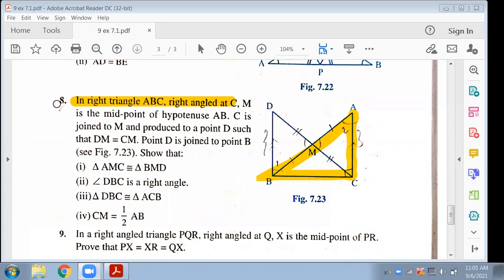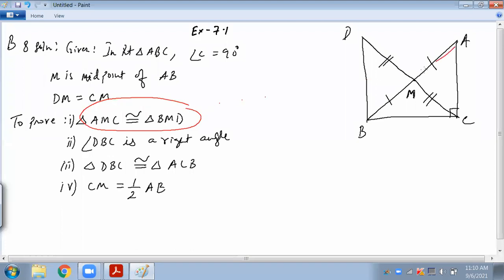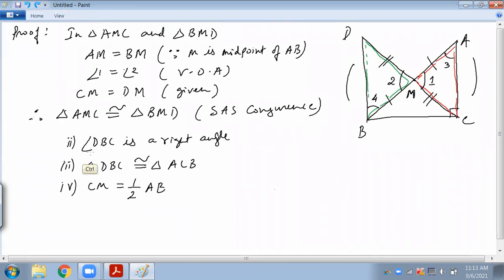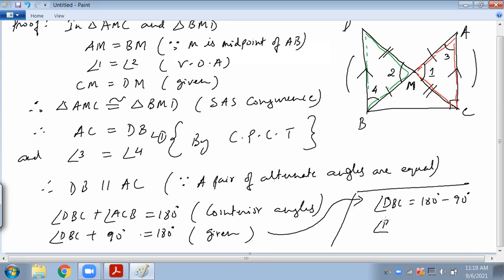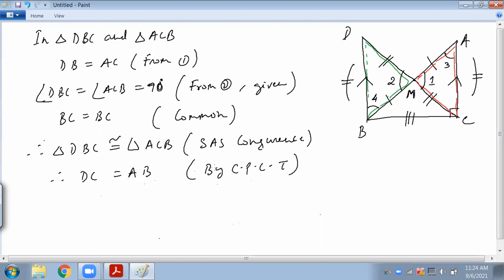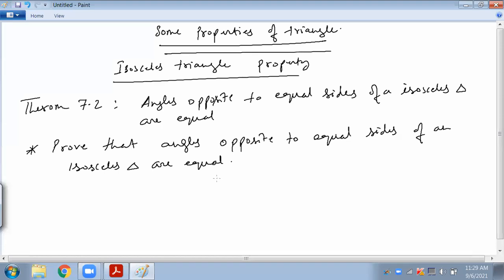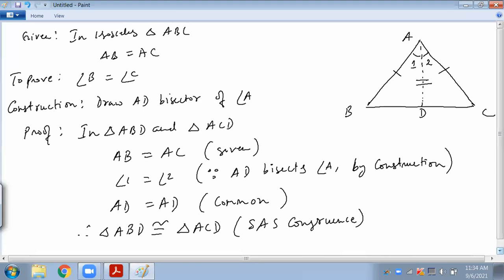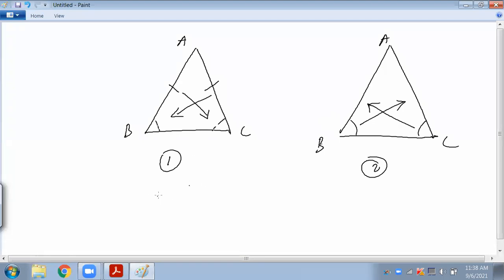9 Mathematics,Triangle, ch 7, ex 7.1, Q 8